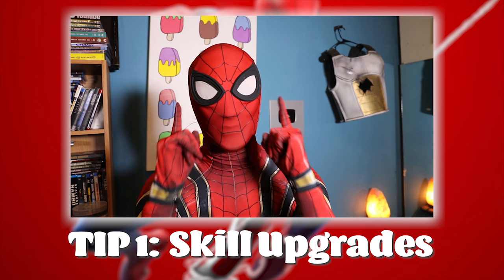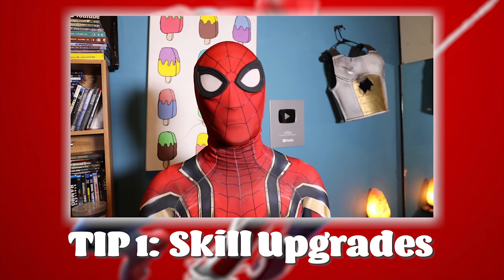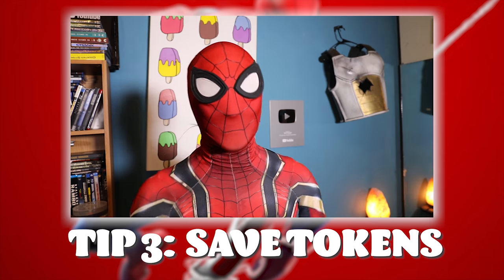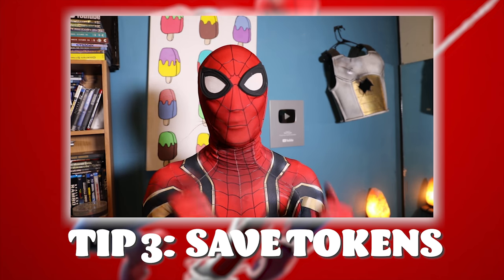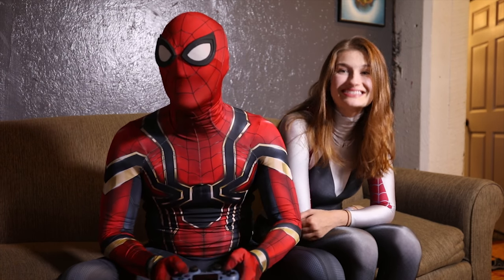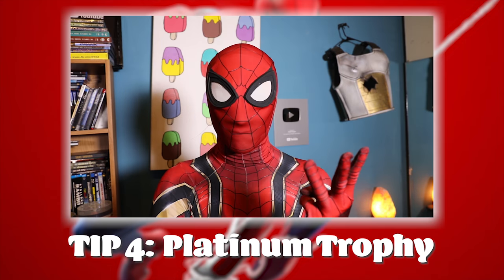SPIDER-MAN PS4 Review SECRETS & TIPS Ft. SPIDERVERSE SPIDER-GWEN & IRON SPIDER (NON SPOILER)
Spiderverse's Spider-Man & Spider-Gwen secrets and tips for Spider-Man PS4!

SPDIER-GWEN - @raeofgeorgiasunshine In

Spider Man PS4: Review SECRETS & TIPS Ft. SPIDERVERSE SPIDER-GWEN & IRON SPIDER (Part 2)